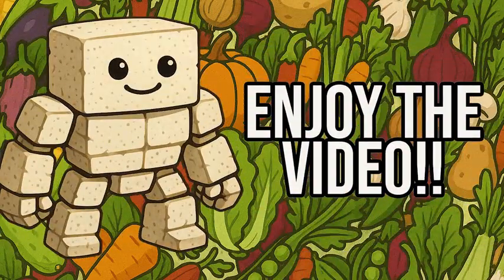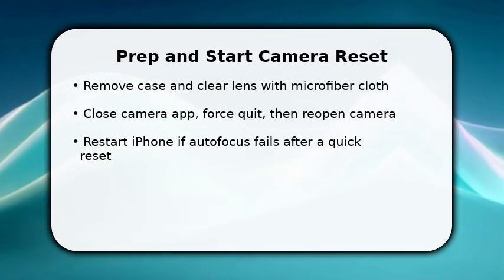How to Fix Autofocus in Iphone - Easy Guide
Discover the simple steps to troubleshoot and fix autofocus issues on your iPhone. This easy guide walks you through common fixes, ensthy tips for quick solutions.